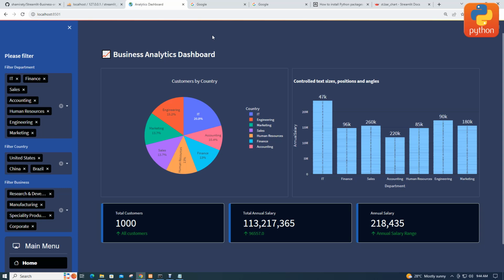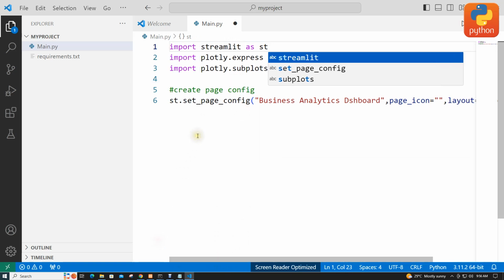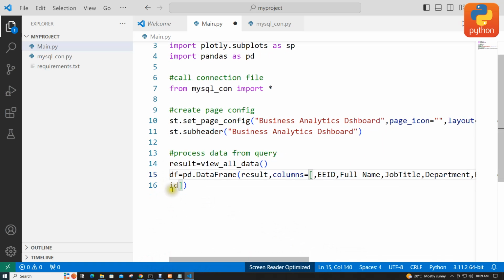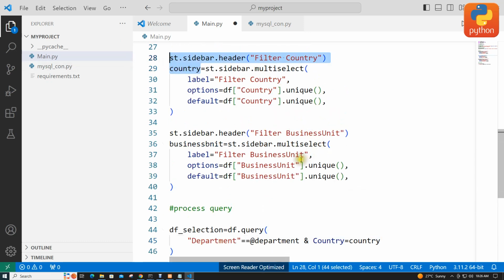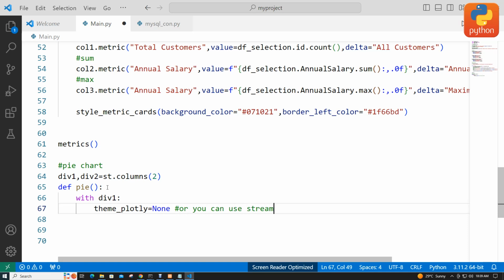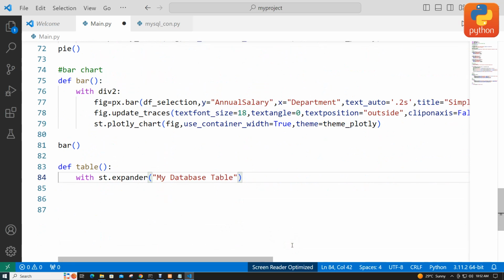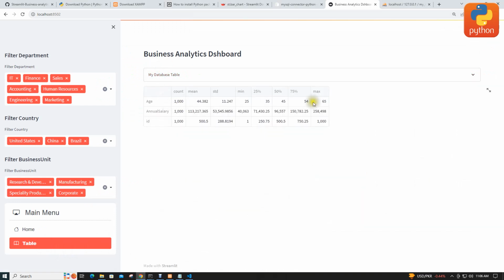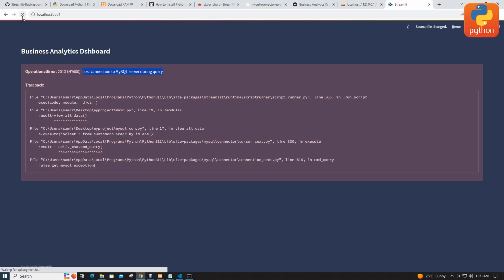Business Analytics Dashboard Website using Streamlit Python and MySQL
Streamlit is free Python Package for Data Science and Data visualization. in this video we demonstrate basic skills how to start streamlit project with mysql intergration

you will learn how to create an analytics website dashboard using Python and the Streamlit library. We will use a Excel database to store the data, and we will use Streamlit to create an interactive dashboard that allows us to visualize and explore the data.

1. python programming
2. MySQL Connection
3. Matplotlib and plotly
4. pie chart and simple bar graph
5. sidebar and multiselector
6. data filter
7. streamlit query
8. streamlit expander
9. custom Css
10. streamlit metrics

BUSINESS ANALYTICS WEB SYSYEMS  & MACHINE LEARNING USING PYTHON AND STREAMLIT LIBRARY

*descriptive analytics website with MySQL*
live demo

*analytics dashboard with excel and graphs*
live demo

*Decision tree model*
live demo

*Crosstabulation web*
live demo

*Add new Record to Excel file via Web Interface*
live demo

*Percentiles, 5 number summary, Categorical data*
live demo

*Business Intelligent Analytics Web Dashboard Using PYTHON, HTML, CSS, STREAMLIT, MICROSOFT EXCEL*

*Business Analytics Web Dashboard Using Python, Html, CSS, Streamlit & Excel as Database | real Word*
live demo

*Add Records to Microsoft Excel File by Web User Interface
live demo